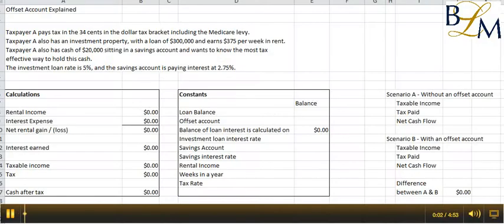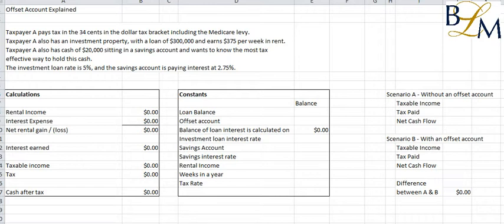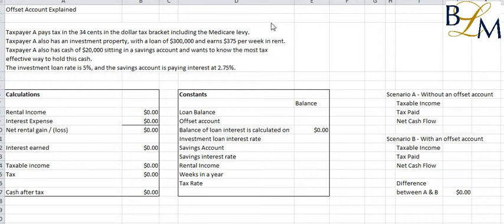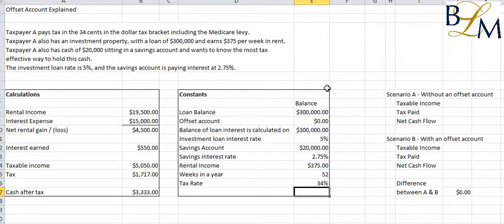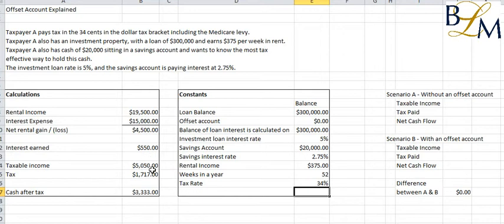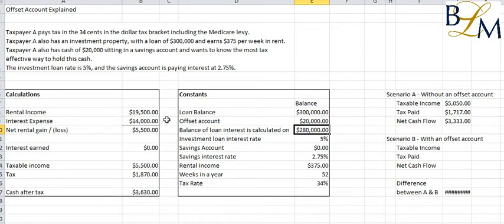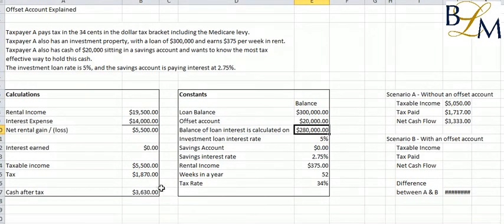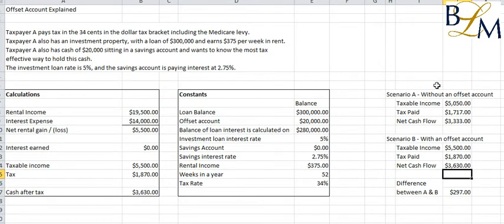Offset Account Explained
Hello, Isaac Burgess here from the BLM Accounting Team.

I have put together a quick video showing how an offset account works, when linked to an existing investment loan.

It shows two scenarios and then compares the net after tax cash flow of each scenario, showing which structure generates improved cash flows.

Please enjoy. And if you have any questions or would like specific advise for your situation, please make contact with BLM Accounting and ask for Isaac Burgess.

The contents of this video have been prepared without taking account of your objectives, financial situation or needs. Because of that you should, before taking any action consider whether that is appropriate having regard to your own objectives, financial situation or needs.

This guide should not be considered a substitute for professional advice.